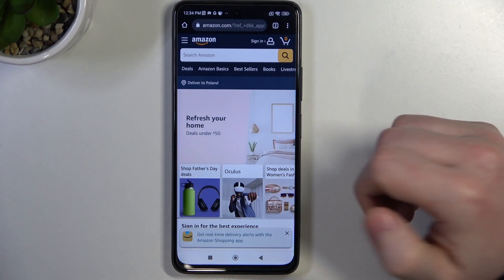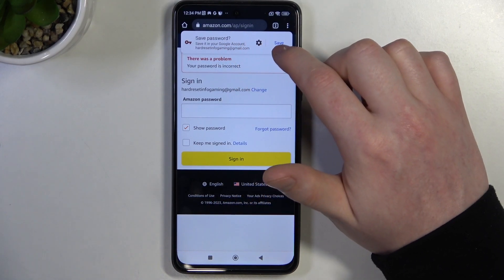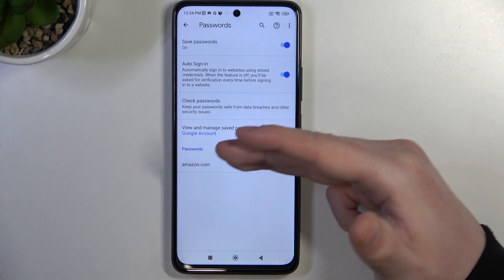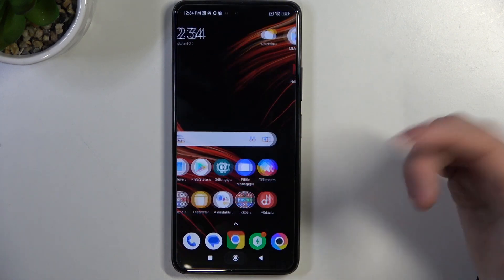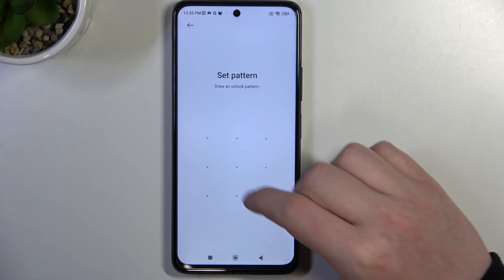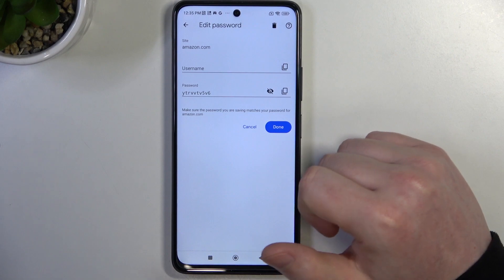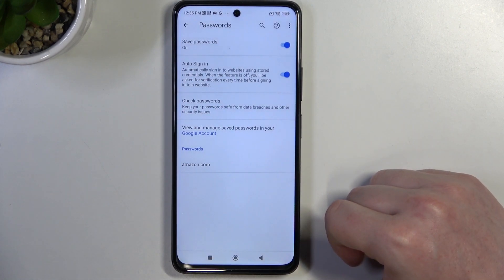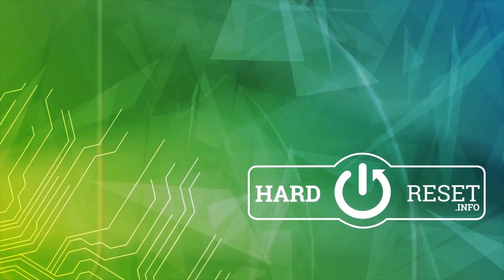How to Manage Google Passwords on POCO X3 GT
Managing your passwords is essential for your online security. With POCO X3 GT, you can conveniently manage your Google passwords and now, we are going to show you how to do it! Follow our steps and find all saved passwords on your browser and device.

How to manage Google Passwords on POCO X3 GT? How to set up Google Passwords on POCO X3 GT? How to find all saved online passwords on POCO X3 GT?